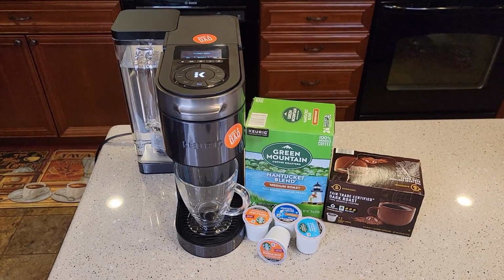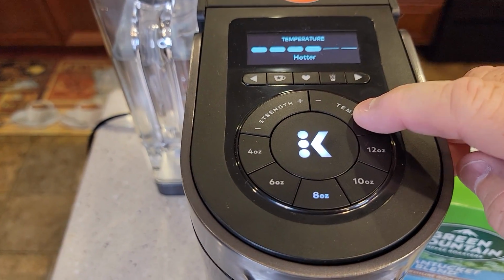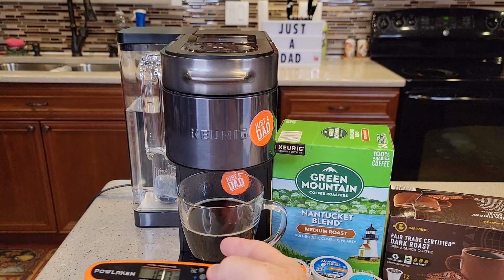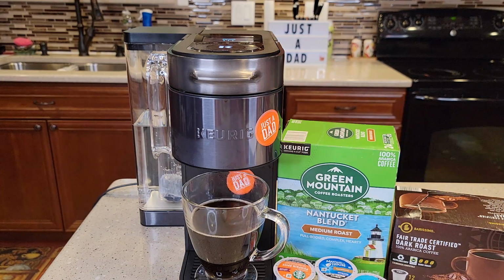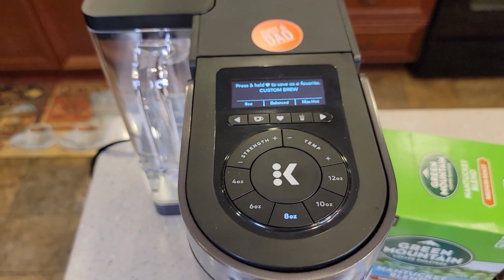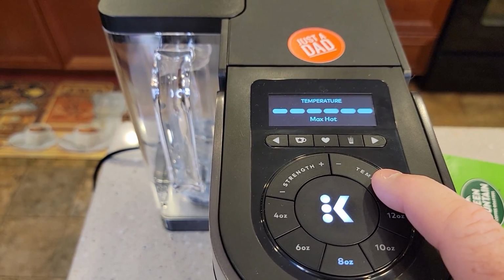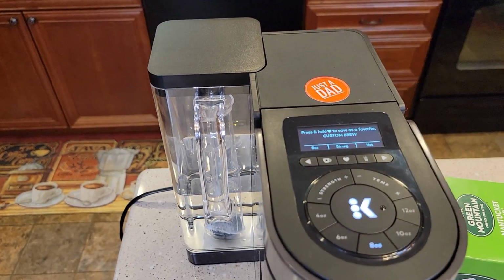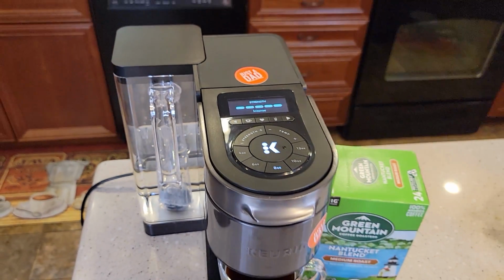Keurig K Supreme Plus Smart K Cup Coffee Maker ALL 6 BREW TEMPERATURES & 5 BREW STRENGTHS MEASURED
i measure the temp of all 6 brew temps Warm Warmer Hot Hotter XHot Max Hot.  I measure the time it take to brew on each of the 5 Brew Strengths Balanced Rich Robust STrong Intense.  I do a taste test of each one and measure them with a temperature probe and show you how hot a cup of coffee each one makes. Keurig K Supreme plus Smart coffee maker k cup machine.
See it on Amazon
Keurig K-Supreme Plus SMART Coffee Maker, Single Serve K-Cup Pod Coffee Brewer, BREWID and Multiteam Technology, 78 Oz Removable Reservoir, Brews 4 to 12oz cups, Black Stainless Steel
Warm was 183 Degrees
Warmer was 188 degrees
Hot was 192 degrees
Hotter was 195 degrees
xhot was 198 degrees
Max Hot 202 degrees